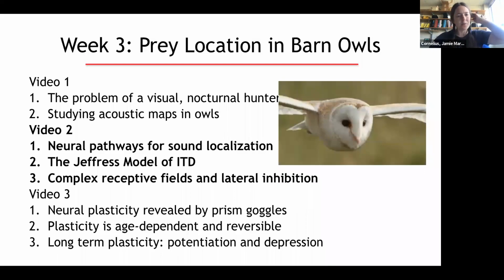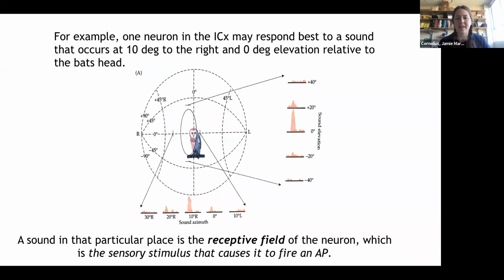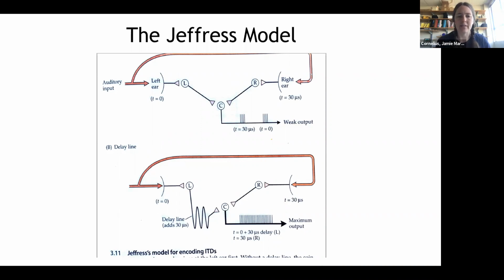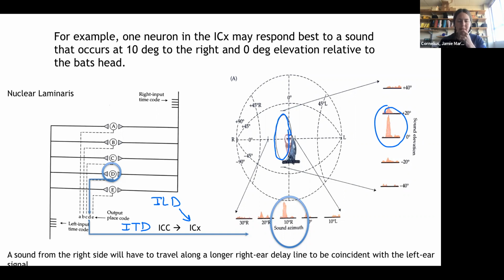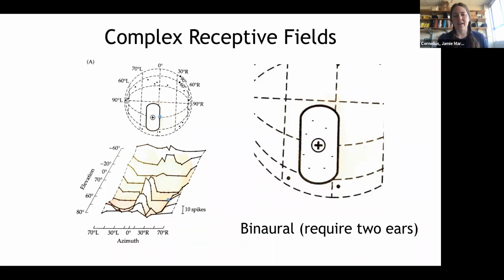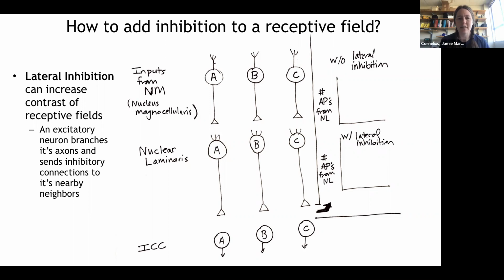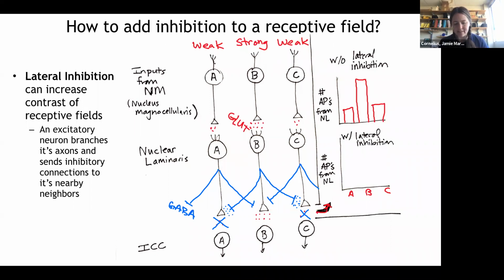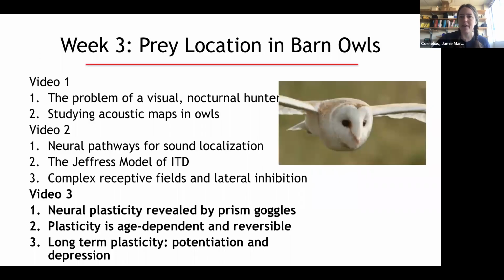Z438 Week 3 Video 2 Neural maps of prey location